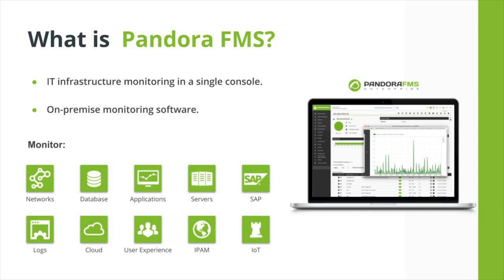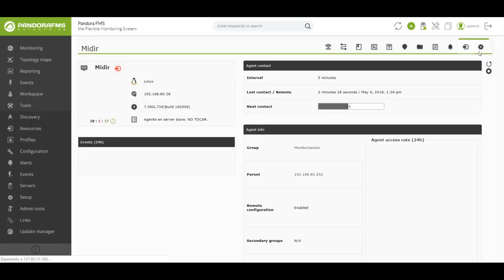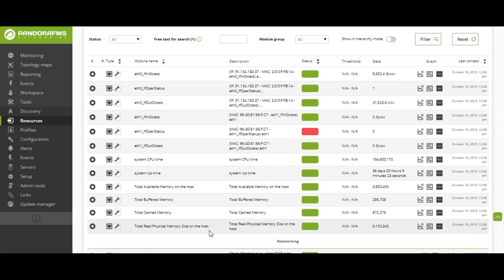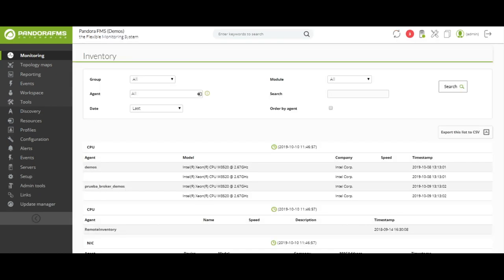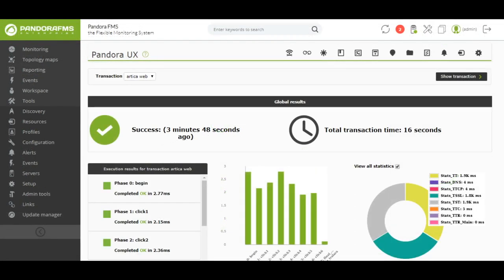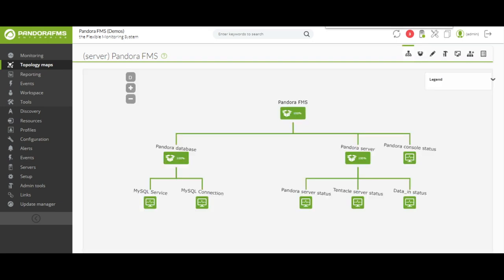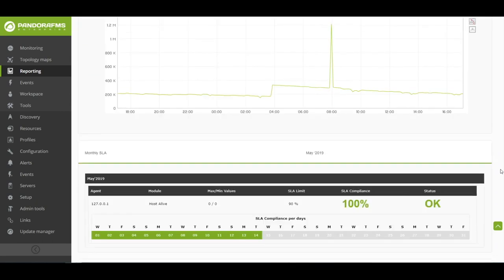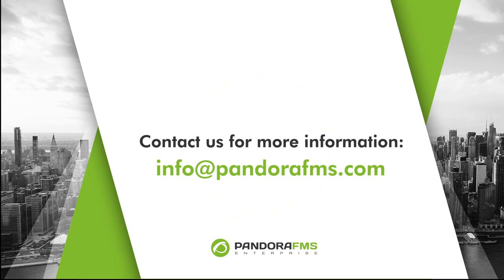Pandora FMS Demo | The all-in-one monitoring software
This time we bring you Pandora FMS demo, the total monitoring in a single tool. What are you waiting for to try it? Go ahead!